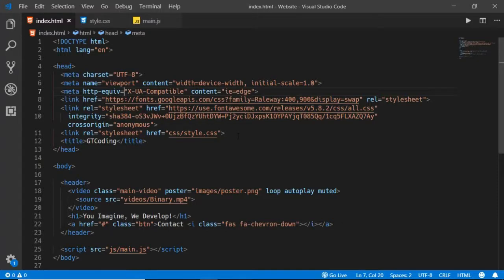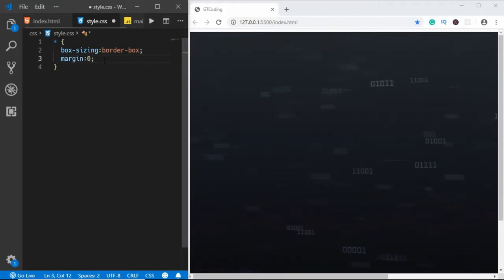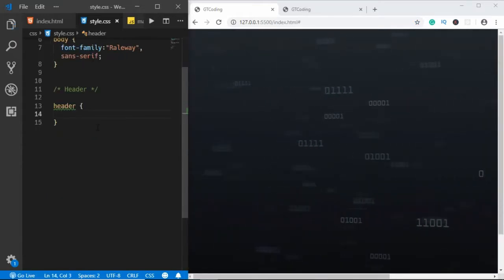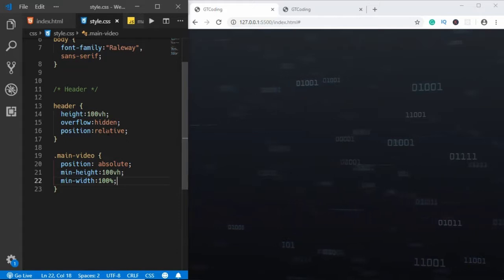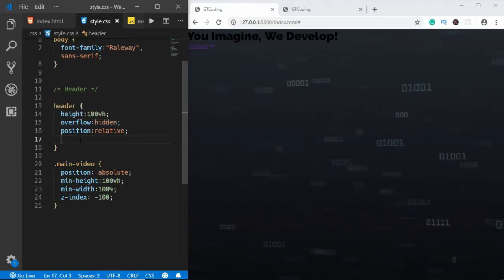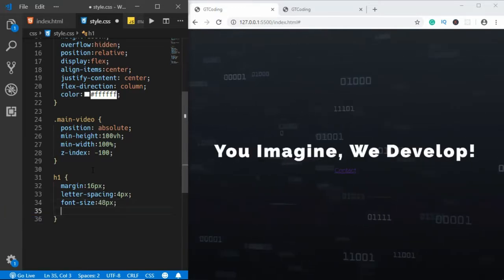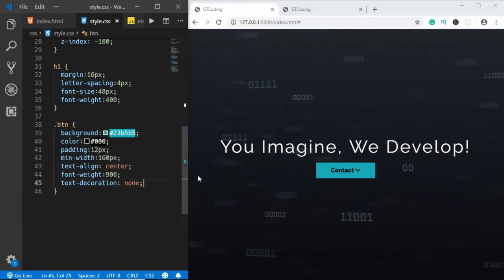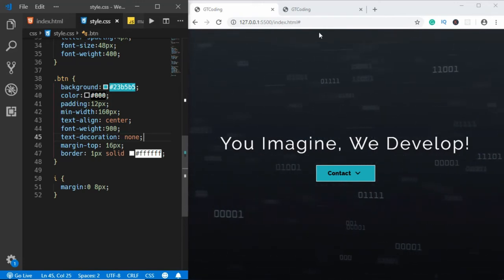2 Styling The Header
7. Header & Navigation Menu